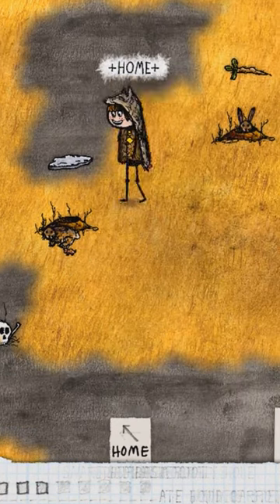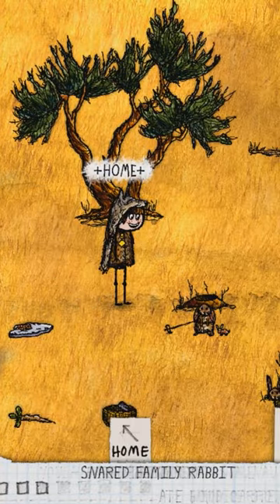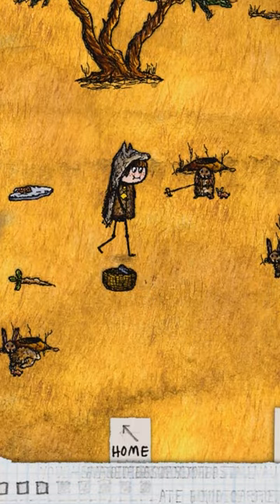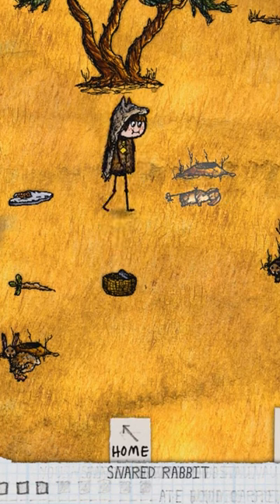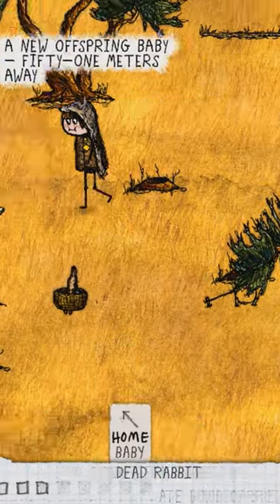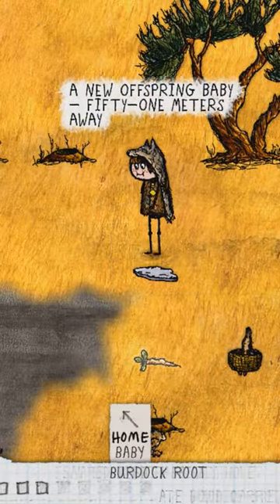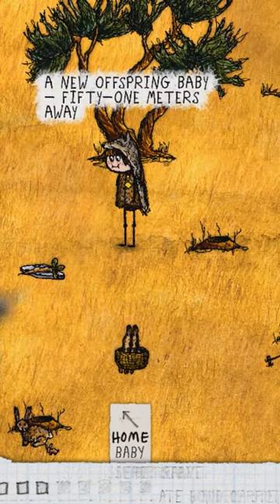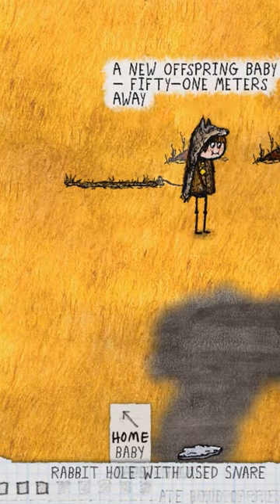One Hour One Life - How to make Rabbit bait and where to place it to trap the Rabbit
Set the snare onto the Rabbit hole
Place the rabbit bait in front of the snare which will then trap the rabbit.

Rabbit bait recipe:
Burdock + Flat rock and then use sharp stone = rabbit bait